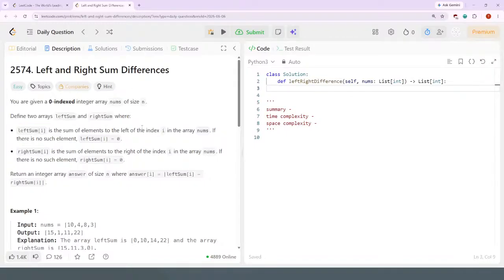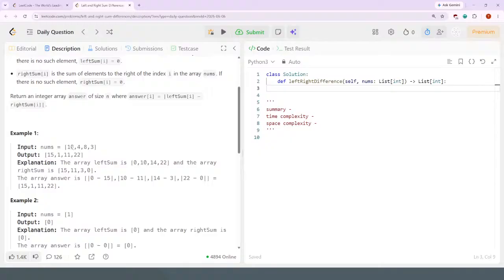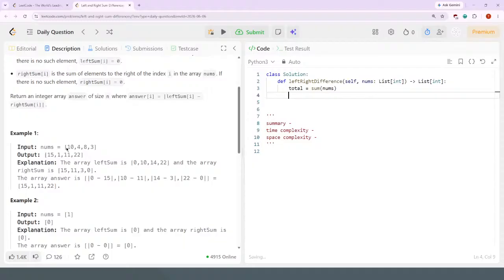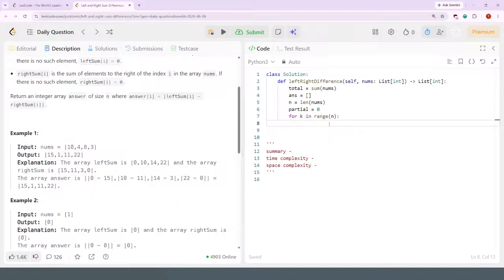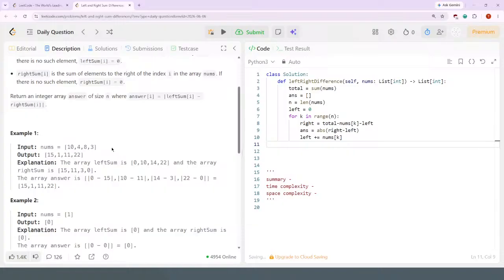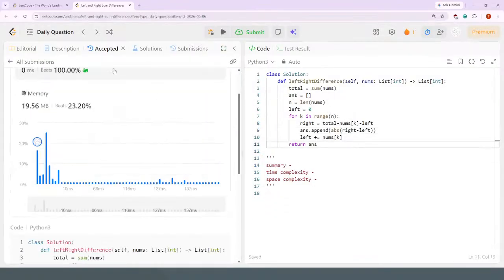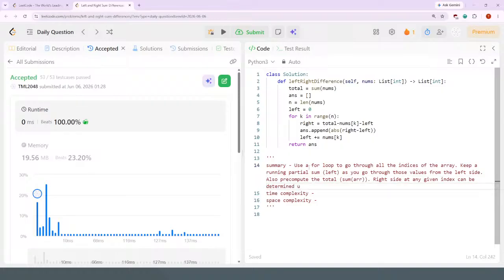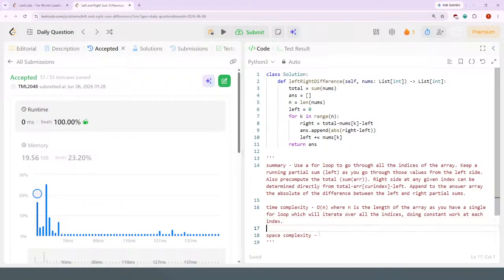2574. Left and Right Sum Differences [Easy] | Leetcode Daily | 6-6-26